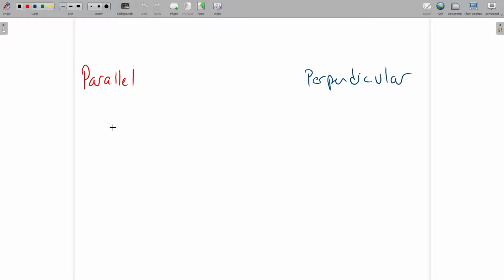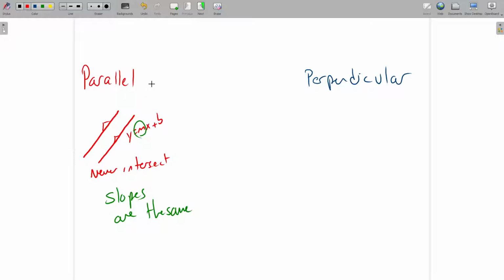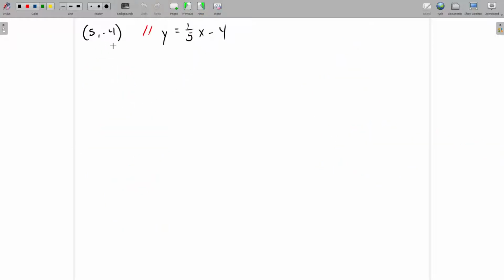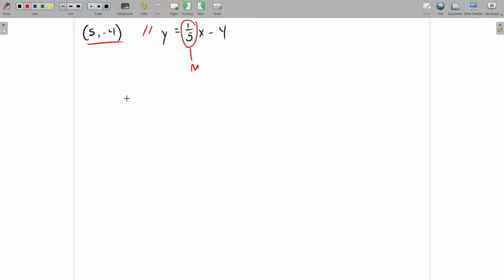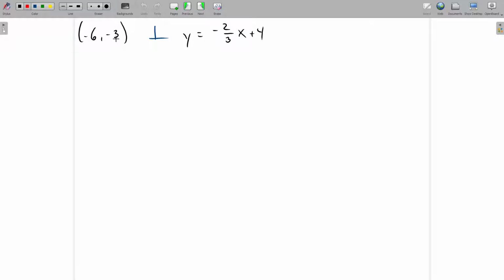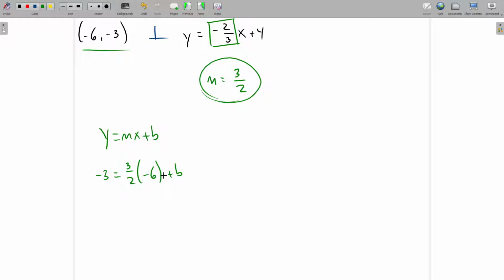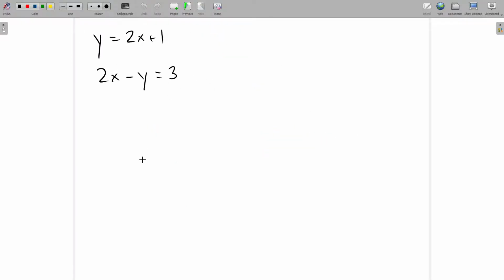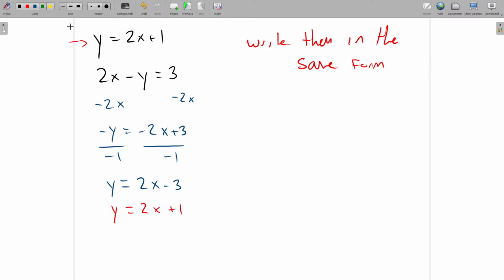Parallel and Perpendicular Lines | Linear Series Episode 16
In the sixteenth episode of the linear series, we look at how to find the equation of a parallel and perpendicular line, given a point and line. We also analyze how to identify if two lines are parallel, perpendicular, or neither, and learn some notation and conceptual meaning of parallel and perpendicular.